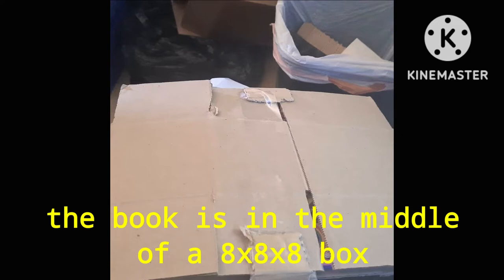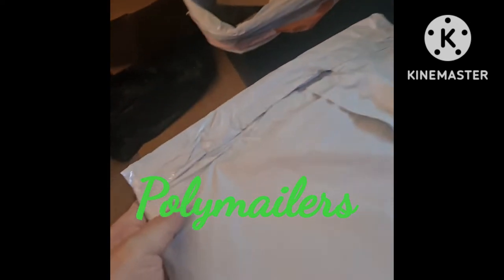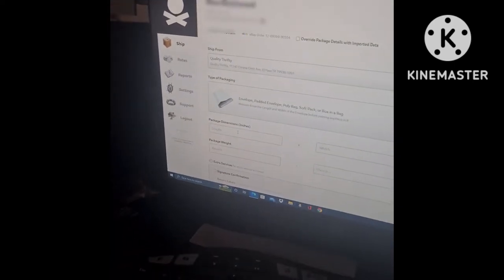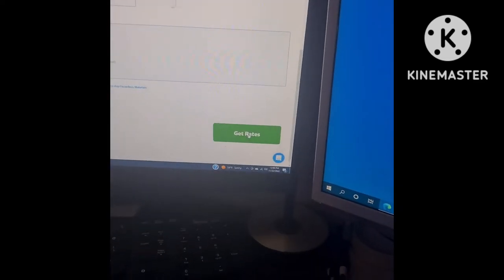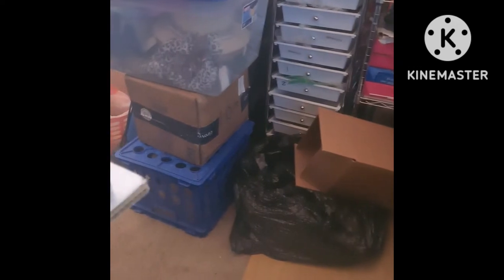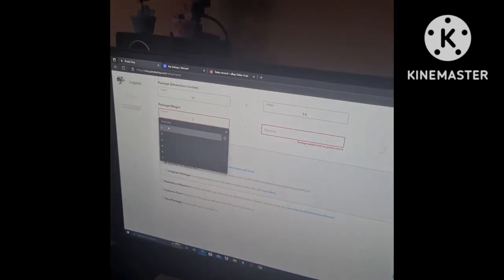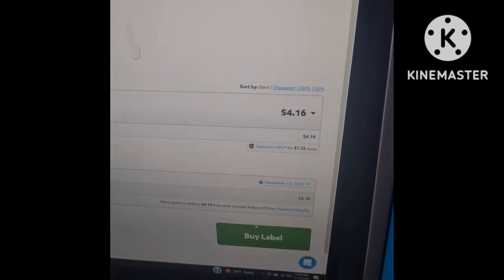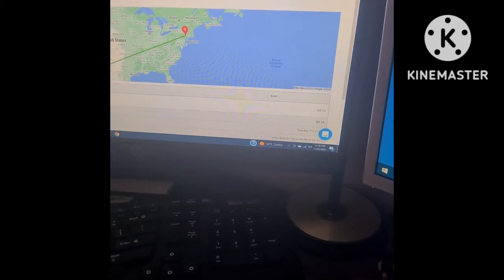Ship a book with USPS Media Mail using Pirate Ship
How to Ship a book with Media Mail and Pirate Ship USPS